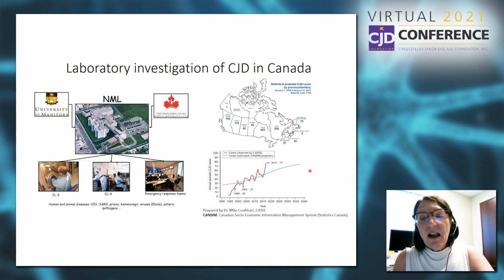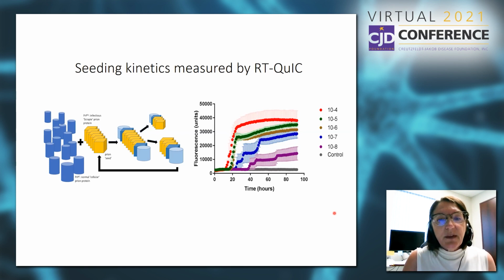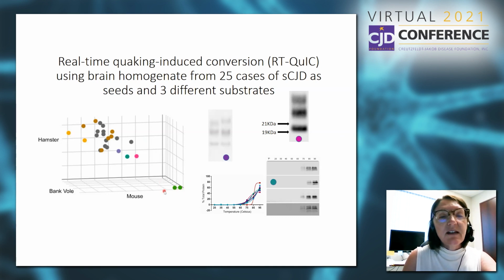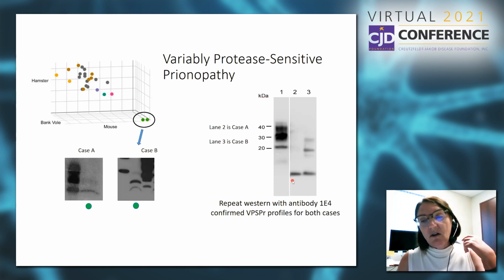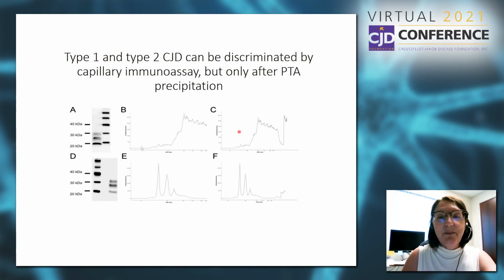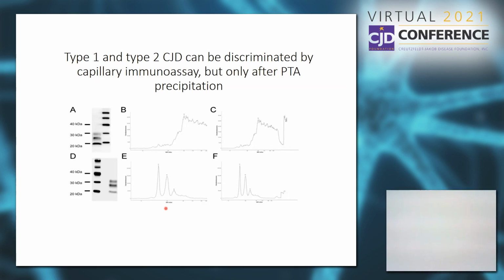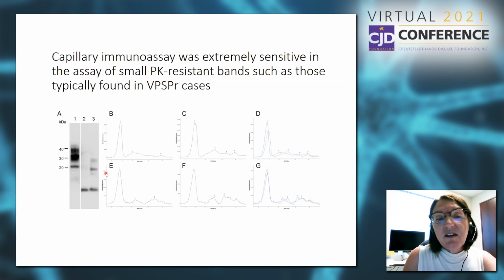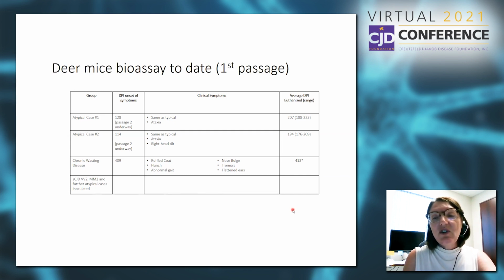Detection & Characterization of Rare Strains of Sporadic CJD Using a Suite of Novel Biological...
Detection and characterization of rare strains of sporadic Creutzfeldt-Jakob Disease using a suite of novel biological and biochemical tools

2021 Research Grant Recipient:
Stephanie Booth, PhD, Public Health Agency of Canada and University of Manitoba